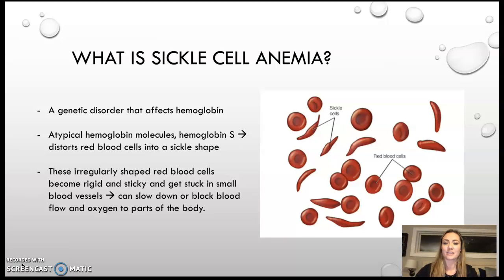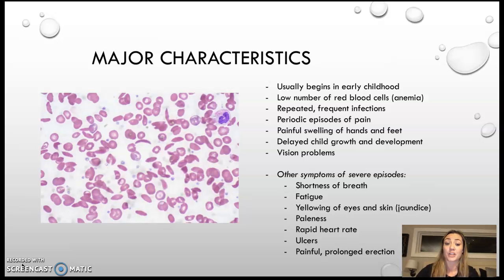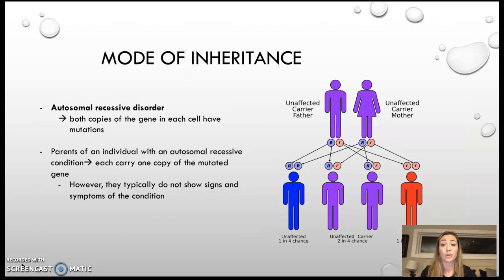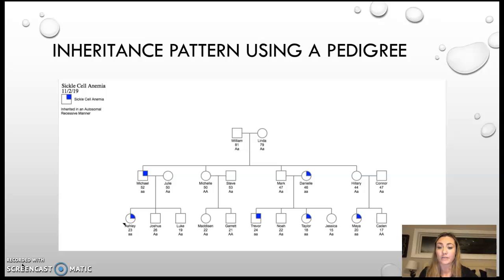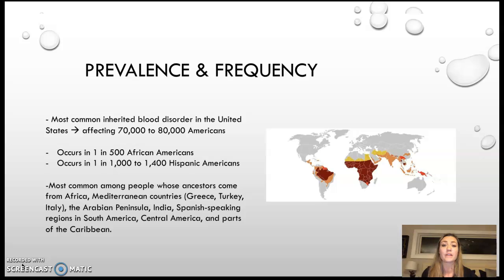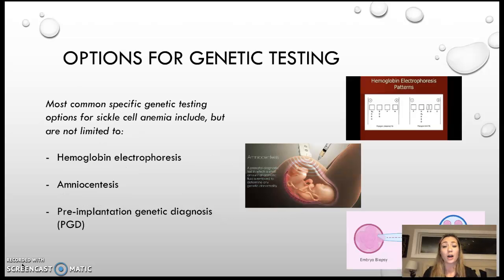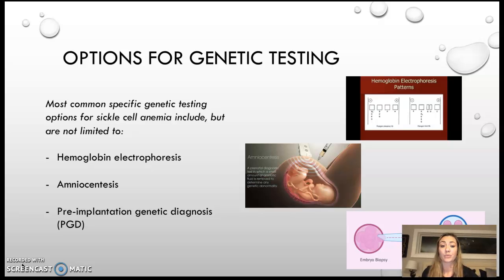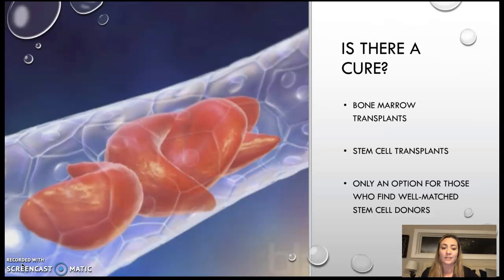Genetics Final Presentation: Sickle Cell Anemia